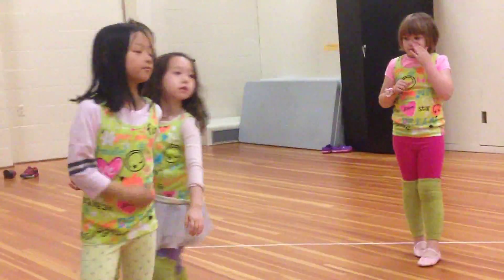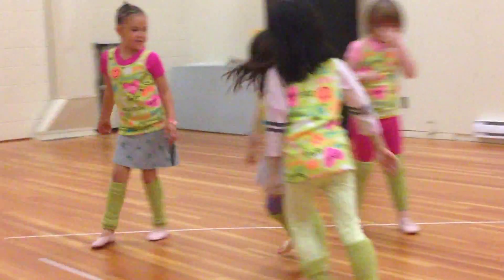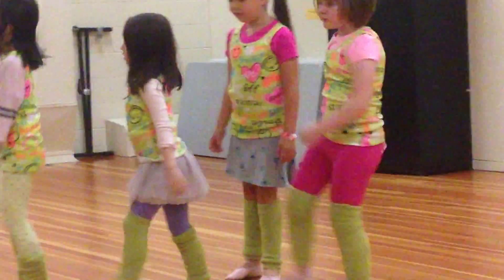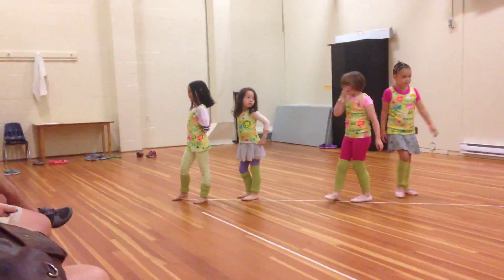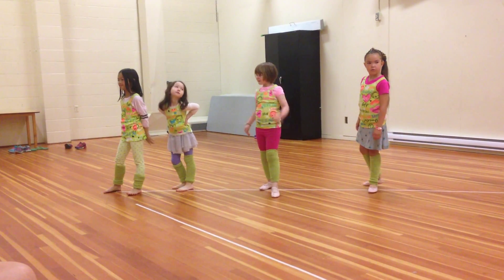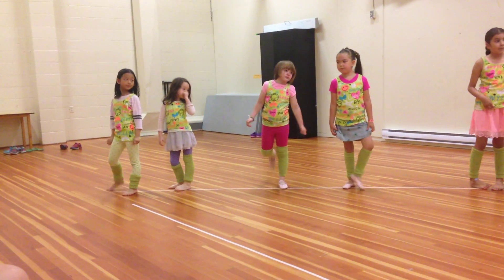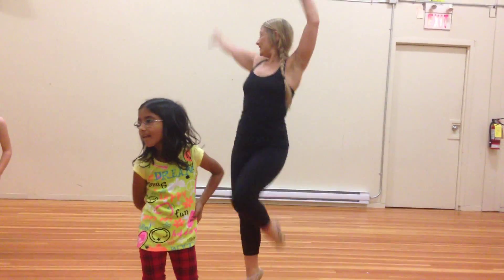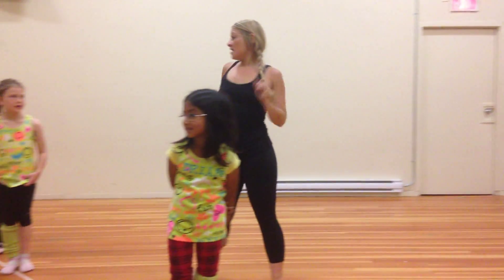2 Joan Ballet